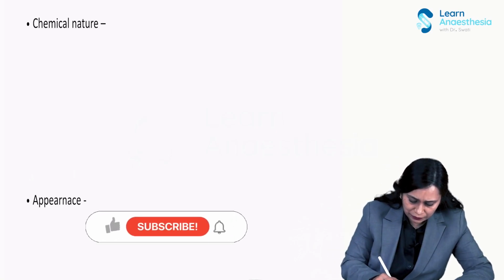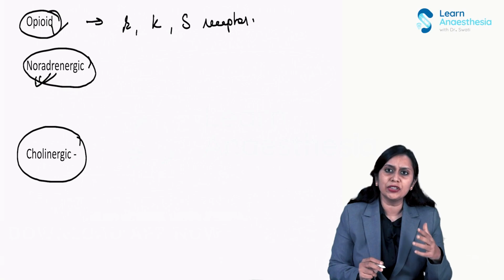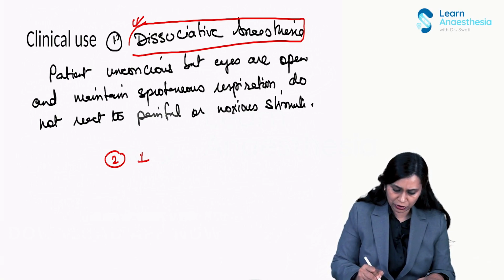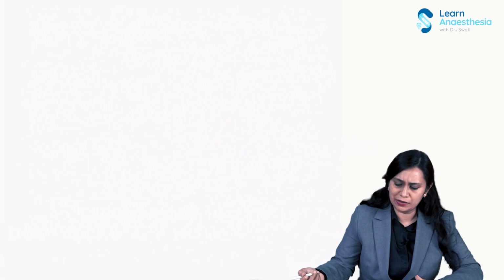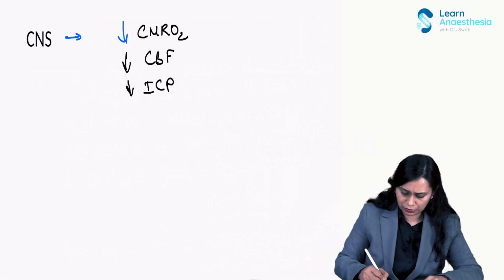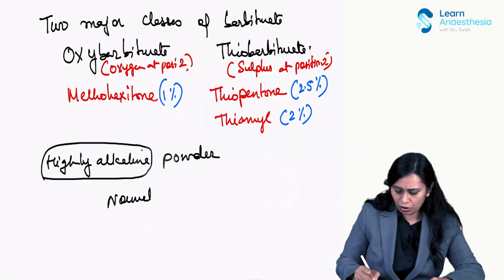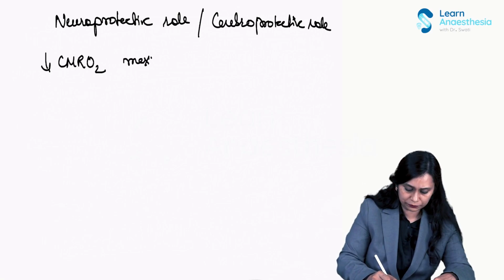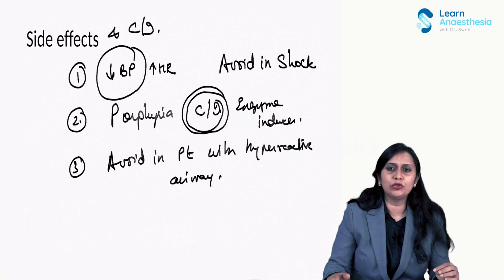Intravenous Anaesthetic - Part 02 | Anesthesia Residency Programme | Learn Anesthesia by Dr_Swati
Welcome to our latest video! In this detailed lecture, we dive into the world of "Intravenous Anaesthetics." We'll cover everything you need to know about their pharmacology, mechanisms of action, clinical applications, and the differences between various intravenous agents.

Whether you're a medical student, an anesthesia resident, or a practicing clinician looking to refresh your knowledge, this video is packed with valuable insights and practical information.

If you're interested in pursuing a Residency Programme in Anesthesia or preparing for your PG exams, download our app "Learn Anesthesia by Dr. Swati" available on Google Play Store and Apple App Store.

Don't miss out on this comprehensive guide to Intravenous Anaesthetics!